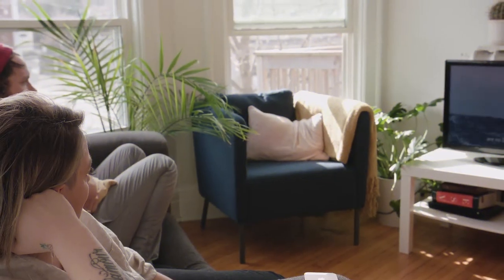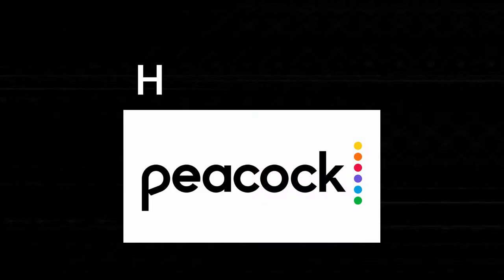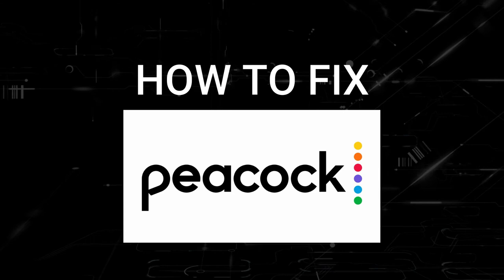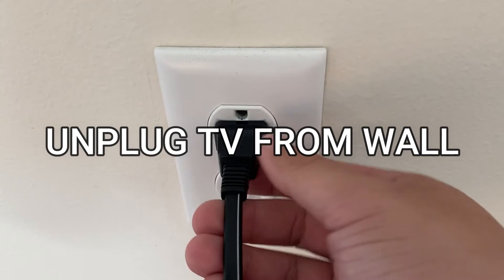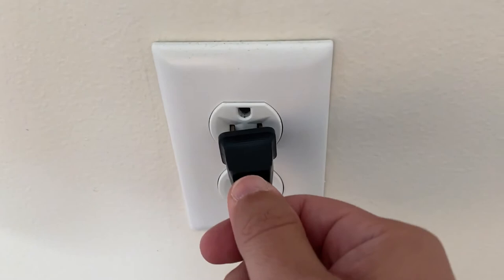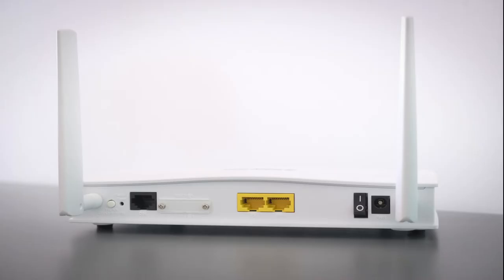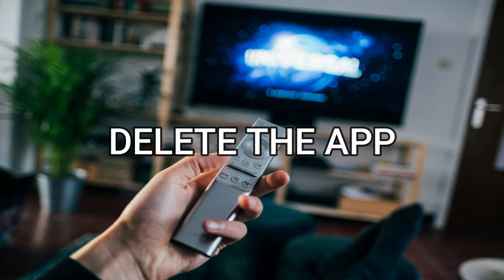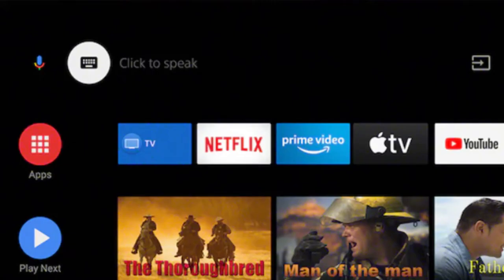How to Fix Peacock TV on a Hitachi TV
Here are a few different ways of how to fix Peacock TV on a Hitachi Smart TV.